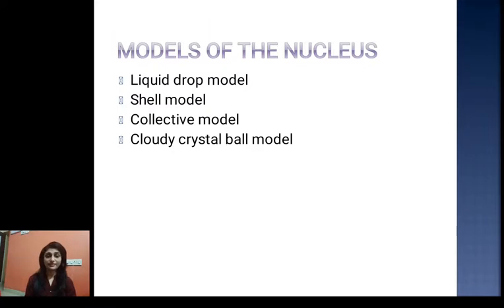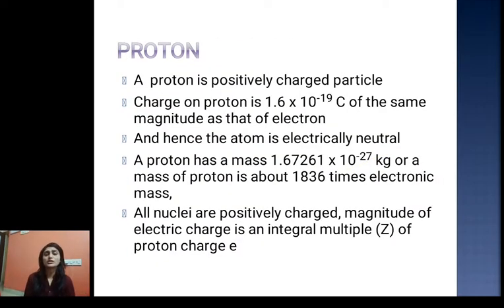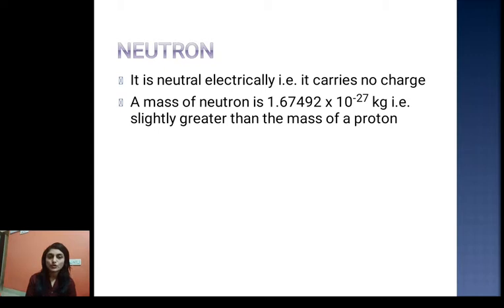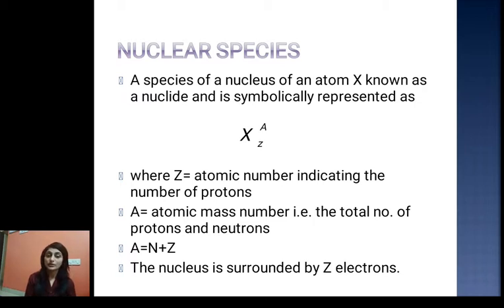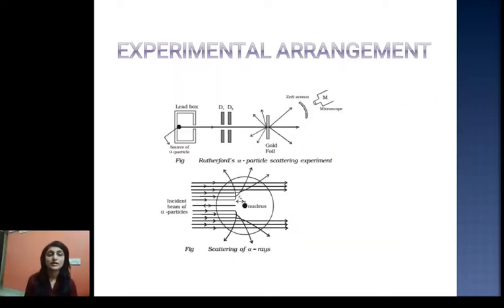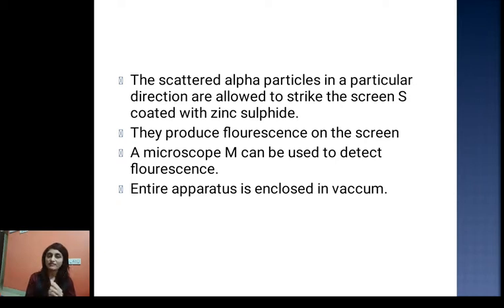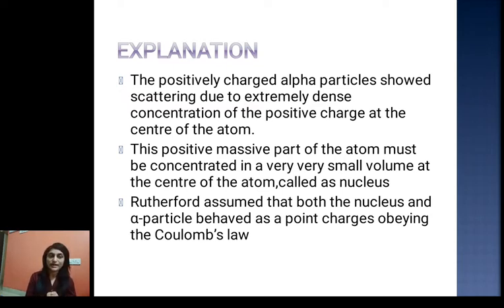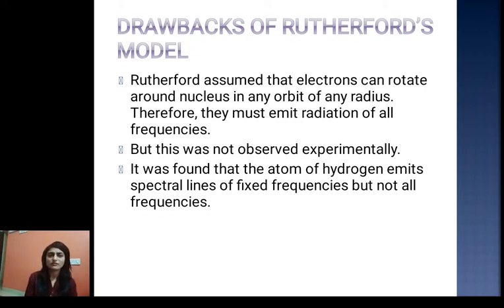Nuclei and their properties Lecture 1